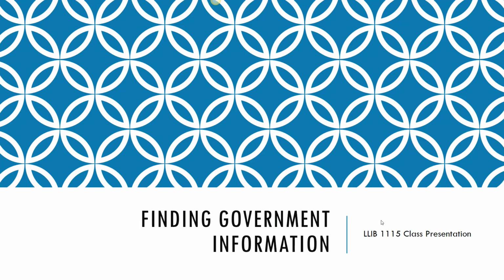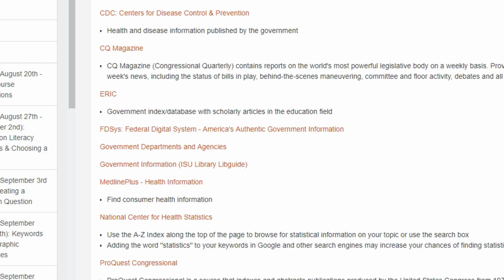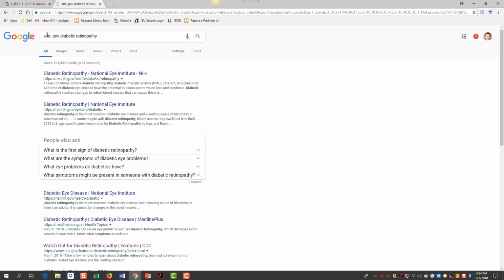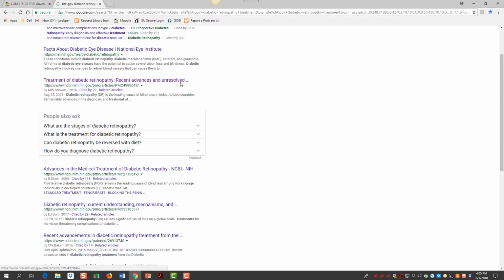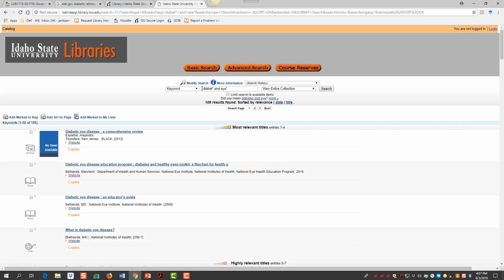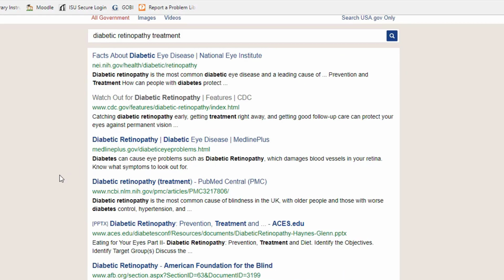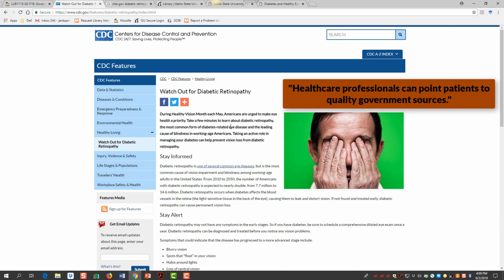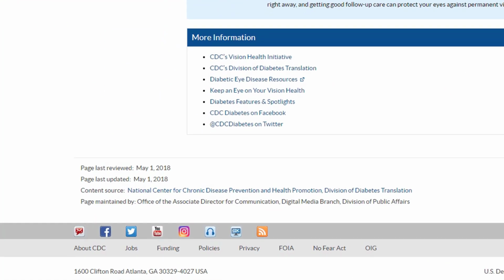Finding Government Information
Learn how to find government information with the ISU Libraries catalog, Google, and USA.gov, as well as how to find the government authors.